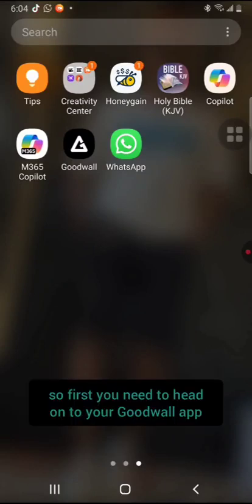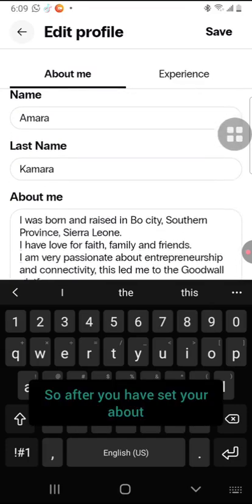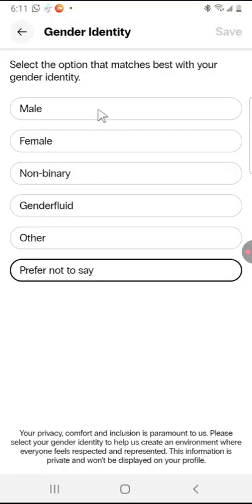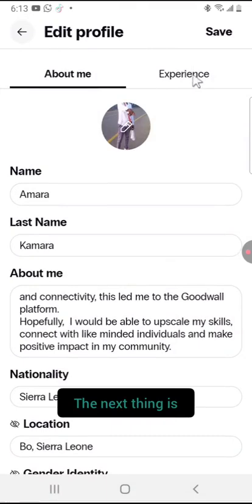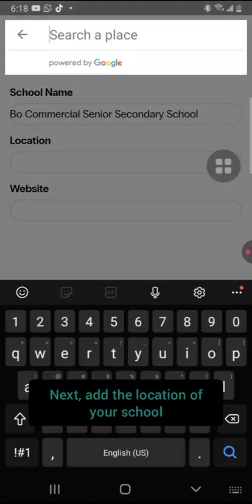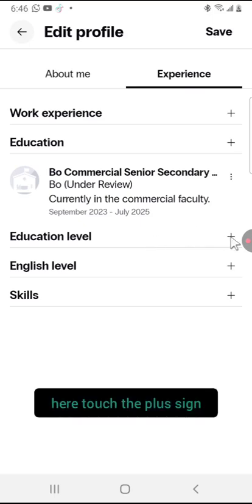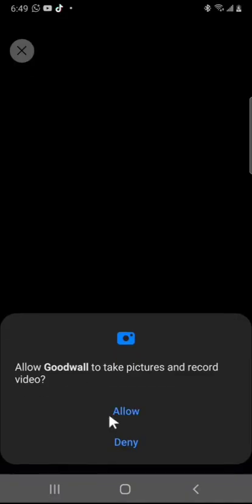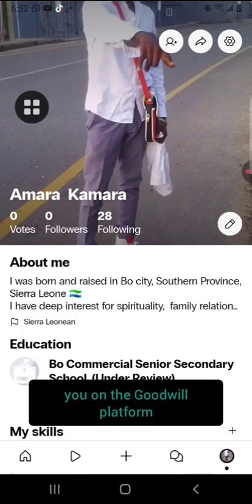How to Set Up Your Profile & Add Achievements on Goodwall | Step-by-Step tutorial.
Want to make the most out of Goodwall? In this tutorial, I'll show you how to set up your profile and add achievements to showcase your skills, experience, and goals. Whether you're a student, young professional, or entrepreneur, optimizing your profile can help you connect with opportunities and like-minded individuals. Watch now and get started!